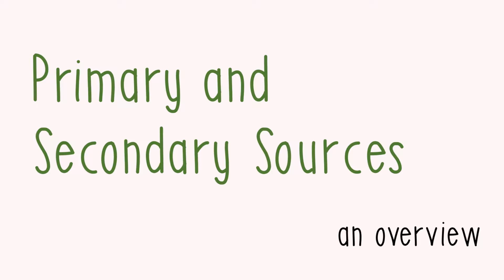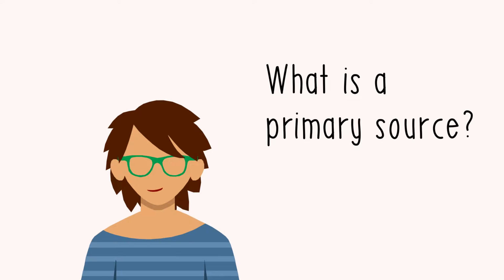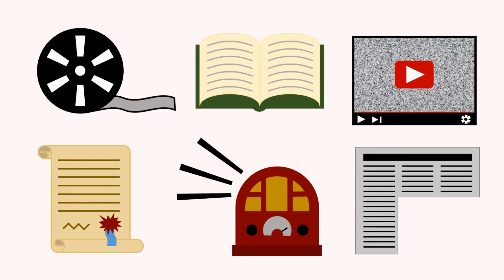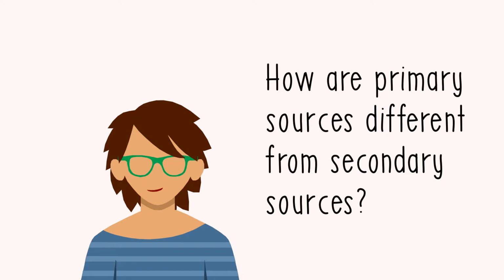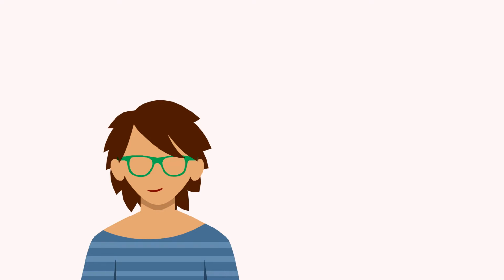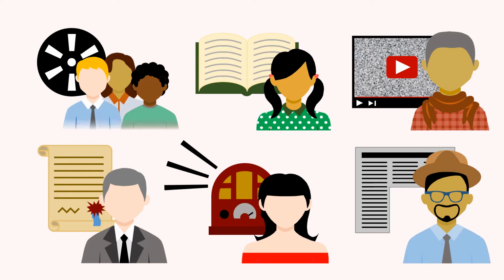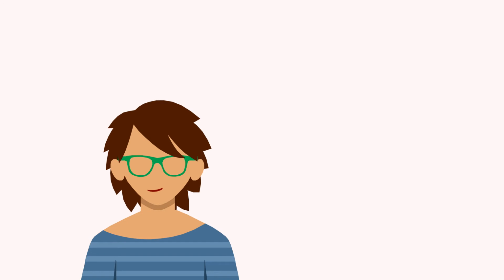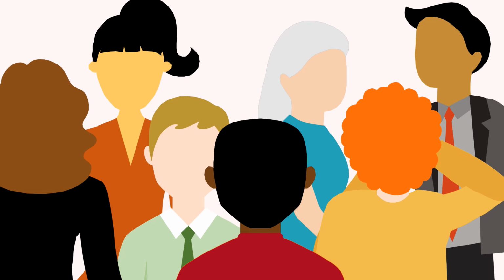Primary and Secondary Sources: An Overview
Learn more about using primary and secondary sources in your research!

Created for the University of Cincinnati Libraries